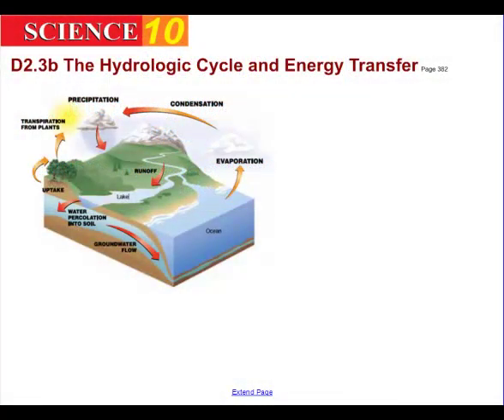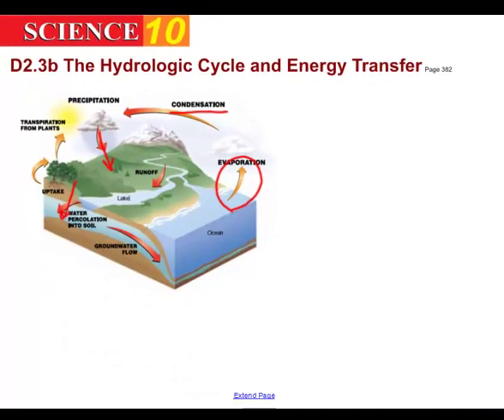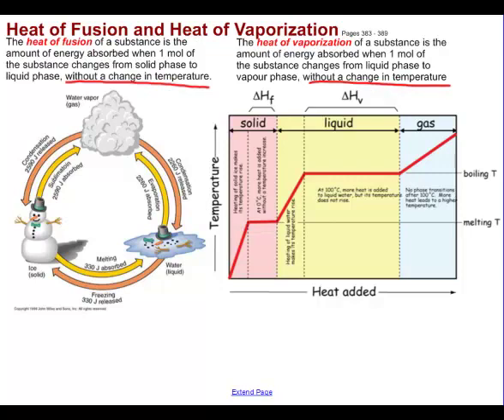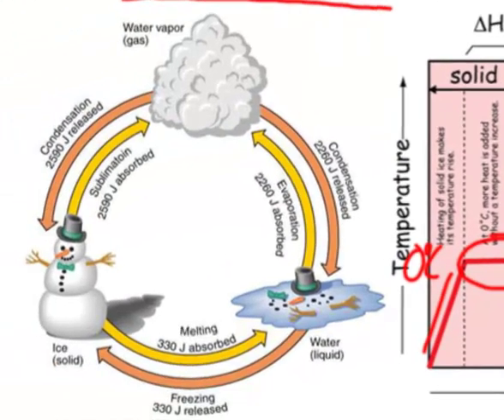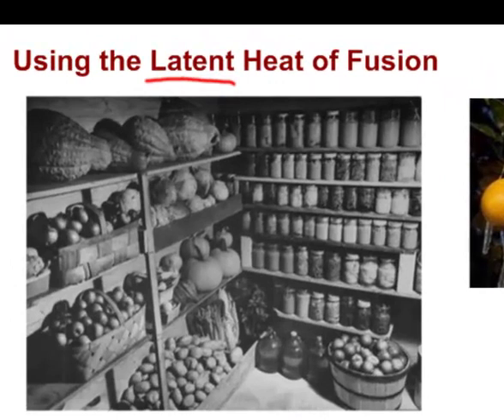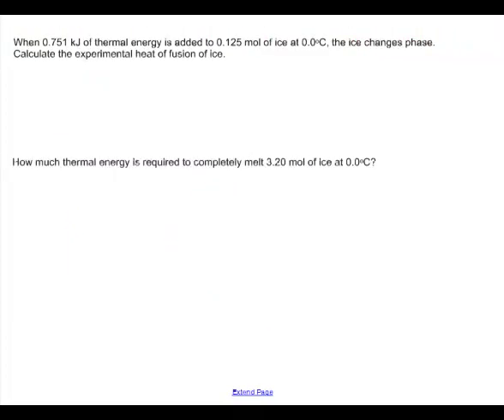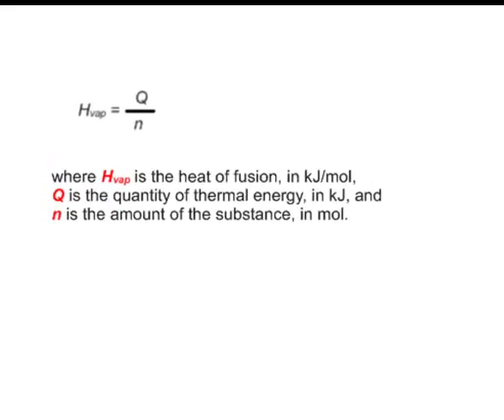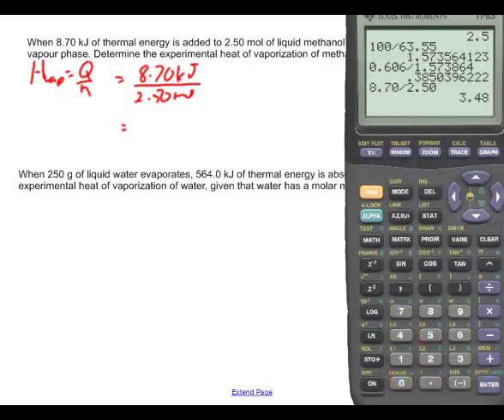S10 D2 3b The Hydrologic Cycle and Energy Transfer